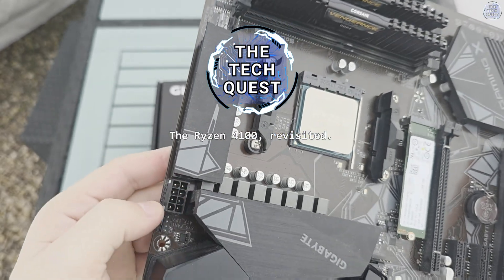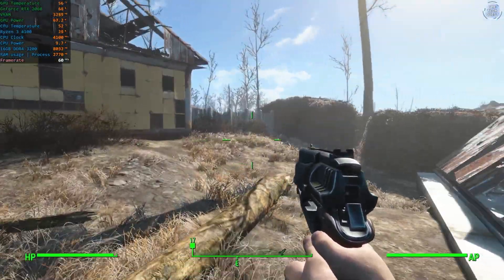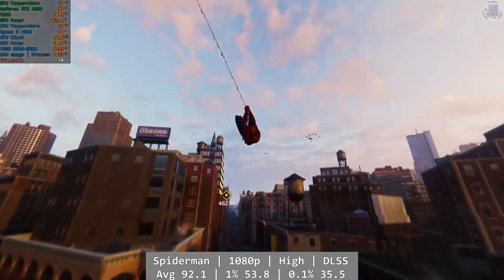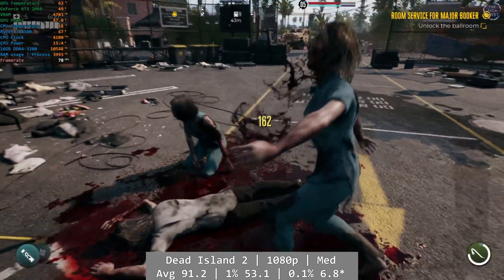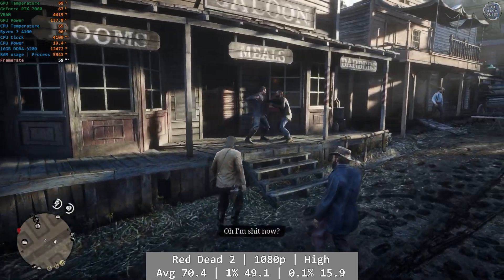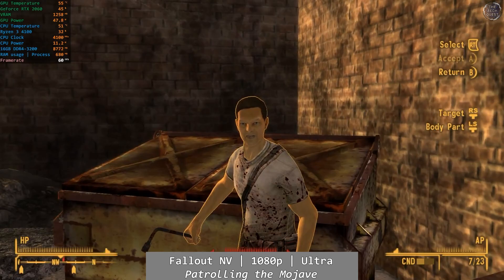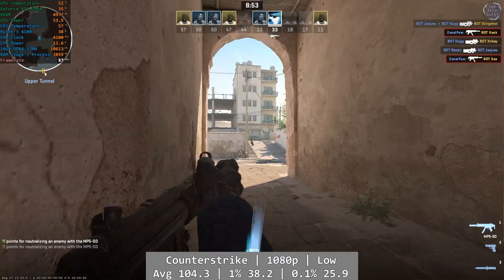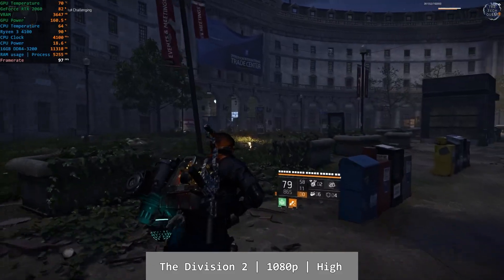Ryzen 3 4100 in 2025 – Retested & Re-Reviewed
The Ryzen 3 4100 is back on the bench in 2025. My first review had some flaws, so this retest sets the record straight. I’ll be pushing this budget CPU through gaming and productivity workloads to see how it really stacks up today. Can the Ryzen 3 4100 still hold its ground in a market full of faster, more efficient chips, or has time finally left it behind?

GPU:  GeForce RTX 2060 6GB

RAM: 16GB (2x8GB) Corsair Vengeance DDR4 @ 3200Mhz

Motherboard: Gigabyte B550 Gaming X V2

Cooler: Stock AM4 Ryzen Cooler

🧪 What You’ll Learn:
Ryzen 3 4100 gaming benchmarks in 2025

Best budget GPUs to pair with R3 4100

Performance in AAA & esports titles

Is the Ryzen 3 4100 still worth it?

Power draw, temps & upgrade advice

ryzen 3 4100,ryzen 3 4100 review,amd ryzen 3 4100,ryzen 3 4100 gaming test,ryzen 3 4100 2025,is ryzen 3 4100 still good,ryzen 3 4100 benchmark,budget cpu 2025,cheap cpu for gaming,ryzen 3 4100 vs i3,amd ryzen 3,r3 4100,ryzen 3 4100 gta 5,ryzen 3 4100 fps,best budget gaming cpu,ryzen 3 gaming test,ryzen 3 4100 performance,ryzen 3 4100 worth it,ryzen 3 4100 pc build,am4 budget cpu,Re-Reviewed,Retested